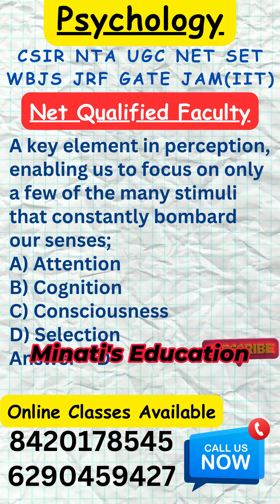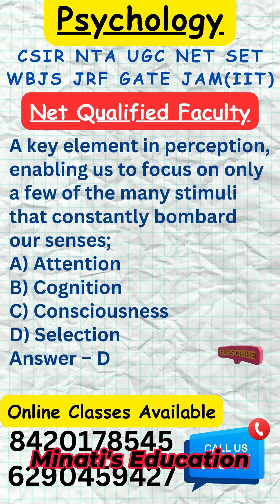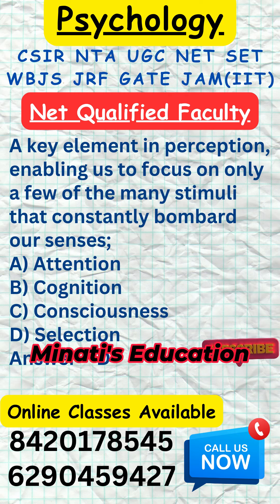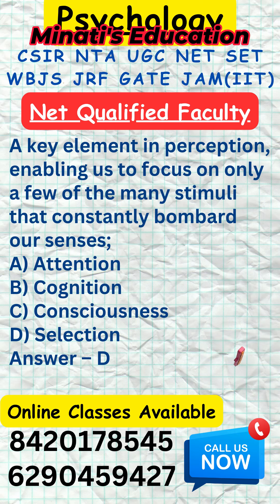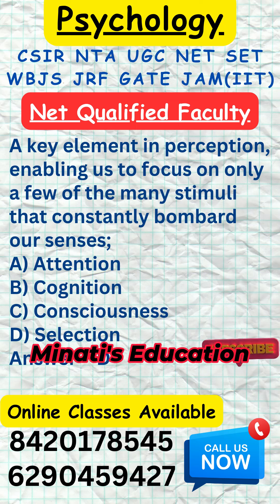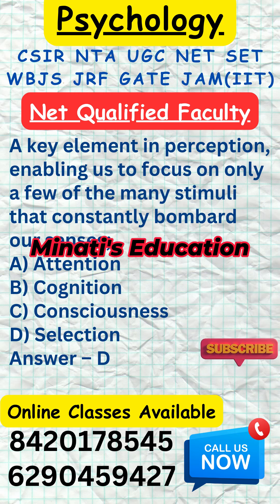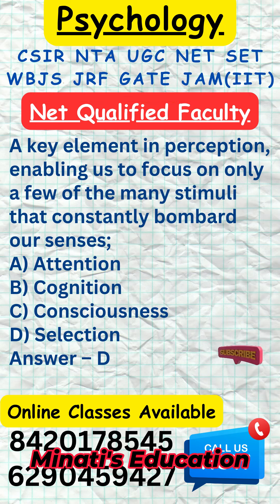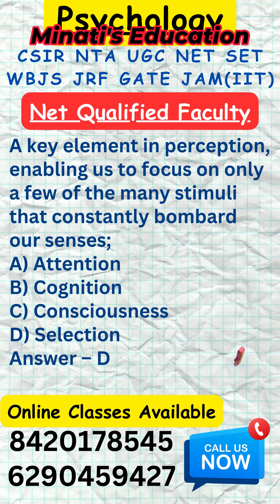Psychology nta ugc net set jrf psychology psychologynotes reels shorts viral viralvideos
Welcome to Minati’s Education. We basically deal with UGC NET, SET, UPSC, WBJS, Indian Economic Service, Indian Administrative Service, Indian Foreign Service, Indian P&T Accounts and Finance Service, Group ‘A’, Indian Trade Service, Group ‘A’ (Grade III), Indian Audit and Accounts Service, Group ‘A’, Indian Civil Accounts Service, Group ‘A’, Indian Revenue Service (Customs & Indirect Taxes) Group ‘A’, Indian Revenue Service (Income Tax) Group ‘A’,  Indian Corporate Law Service, Group ‘A’,  Indian Defense Accounts Service, Group ‘A’,  CLAT, GATE,  JAM(IIT), CMA, CFA, FRM, CPT, CAT, MAT, SSC - CGL and other competitive examinations. We have 46 NET-qualified faculty in different subjects. We received India’s Education Award 2023. Kharagpur IIT recognized us as an entrepreneur in the year 2022. If you want to start your journey for the NET, SET, or GATE examination with ‘Minati’s Education’, please call us and enrol yourself. Separate online and offline classes are available here.
Our Features;
1. 8432 candidates already cleared the NET, GATE, JAM and other examinations in the last 6 years.
2. Our Google rating is 4.9 out of 5. We have 266 total reviews given by some successful candidates who cracked CSIR NTA NET/GATE/JAM in these 5 years.
3. We provide 24-hour online web support.
4. We generally analyse important questions related to the examination in this channel.
5. Sufficient mock test to crack the examination.
6. We have 46 Net qualified faculties in different subjects.
7. Here we will regularly discuss and analyse various question and answer for the NTA UGC NET GATE JAM and UPSC examinations.